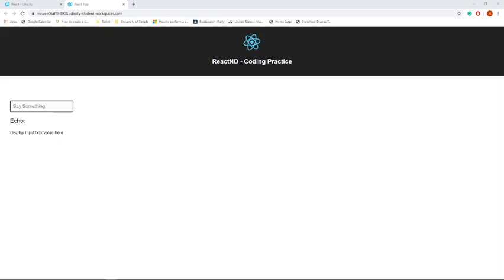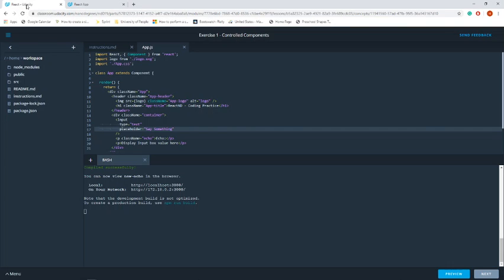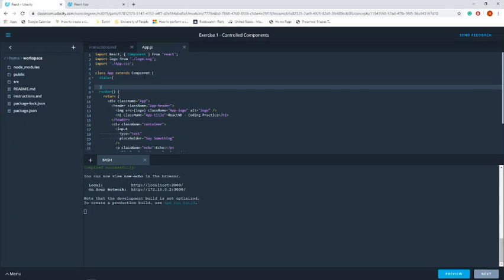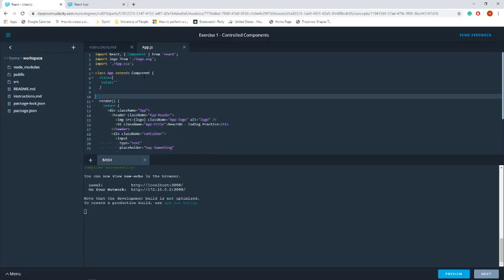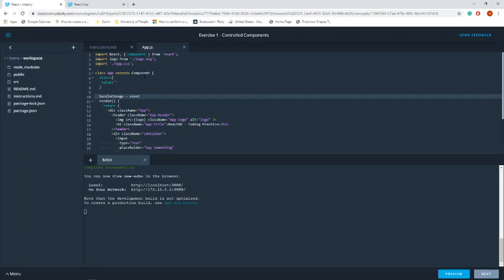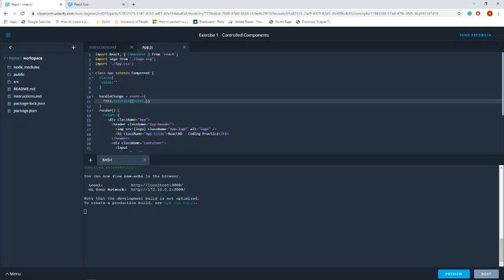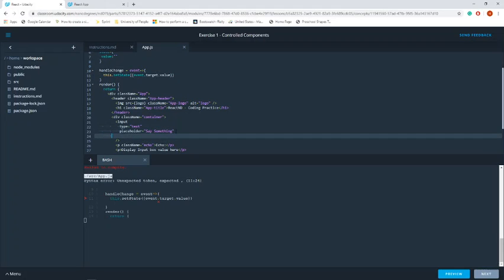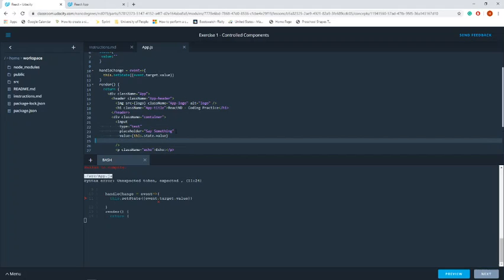React Controlled Components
Quick React controlled components tutorial